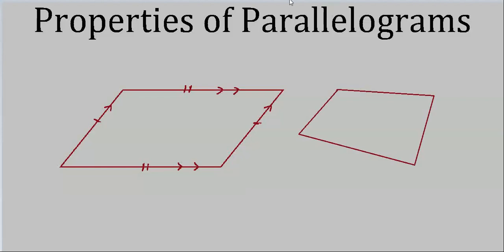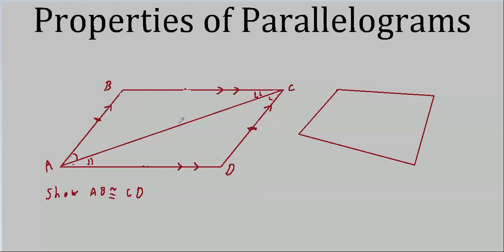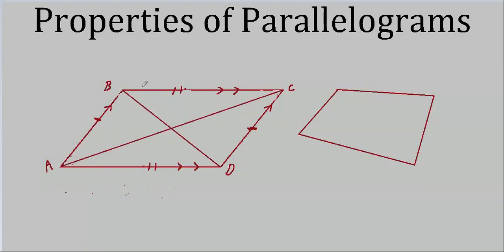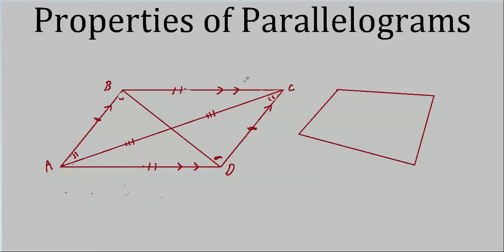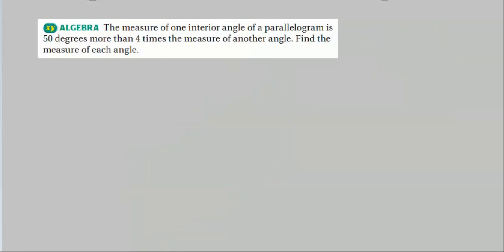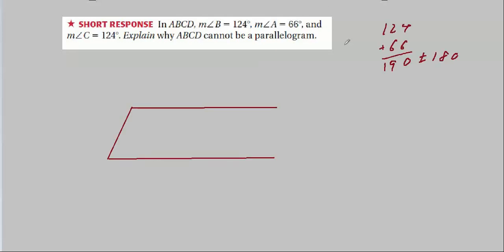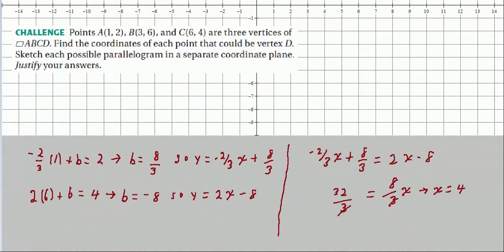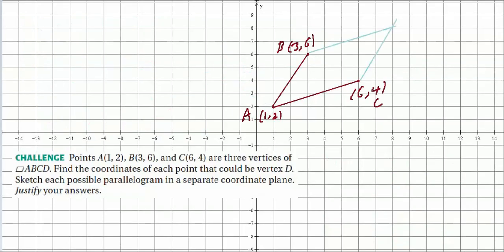ch8-2 Use Properties of Parallelograms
Use Properties of Parallelograms